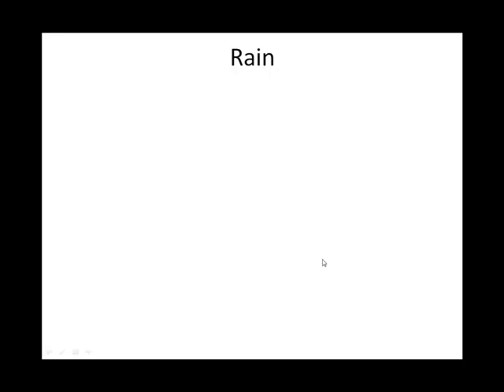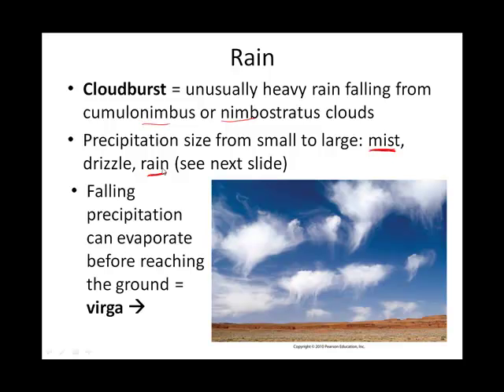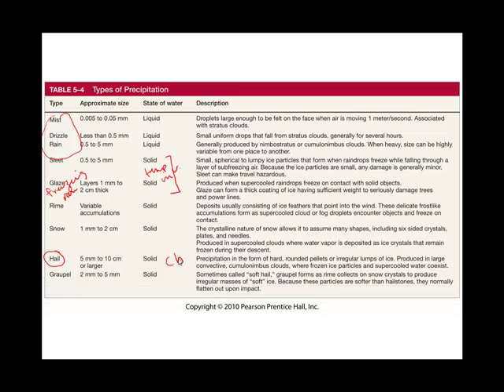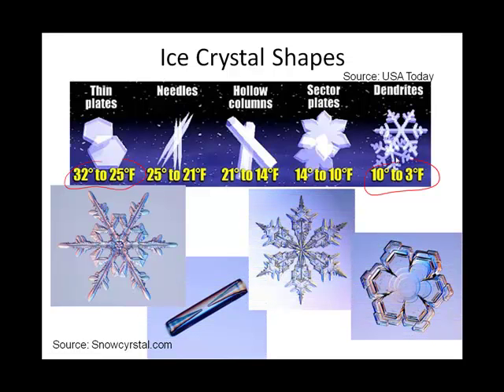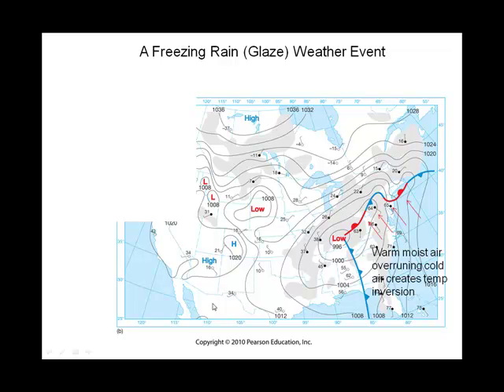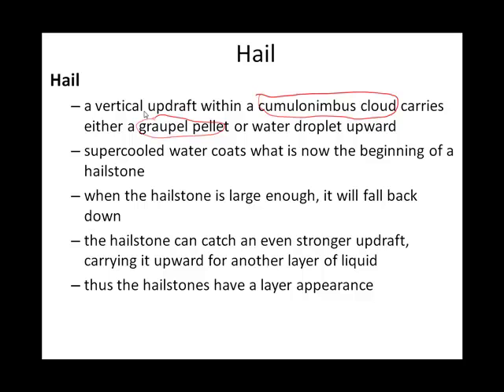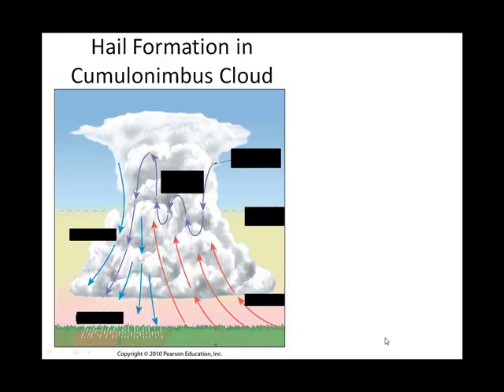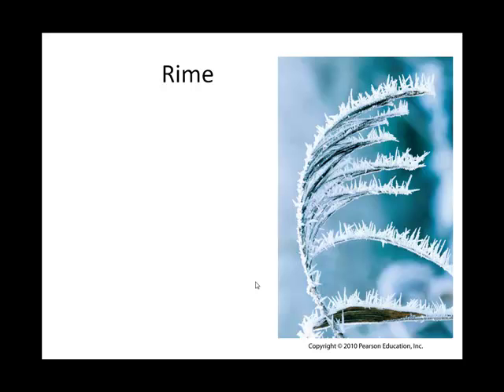Chapter 05I Precipitation Misc.mp4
Intro to Meteorology Chapter 05I Precipitation Misc